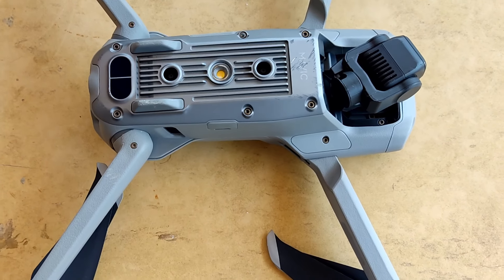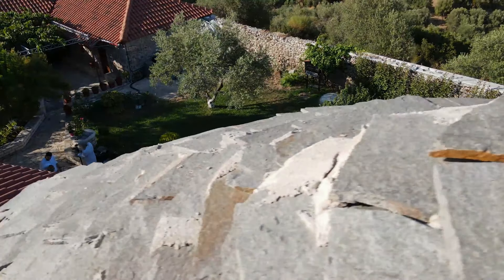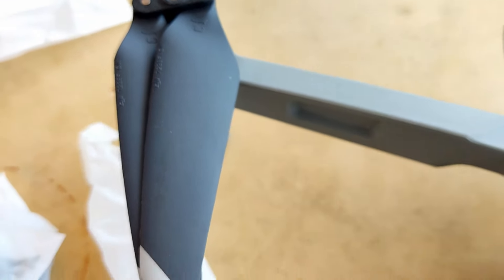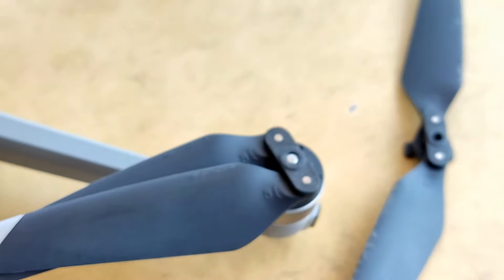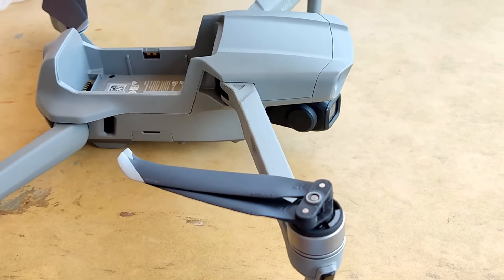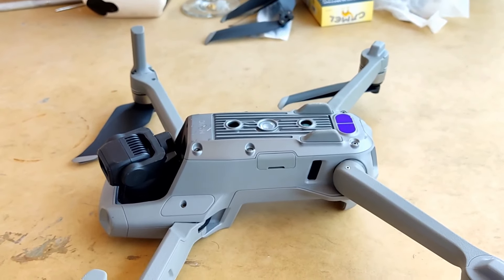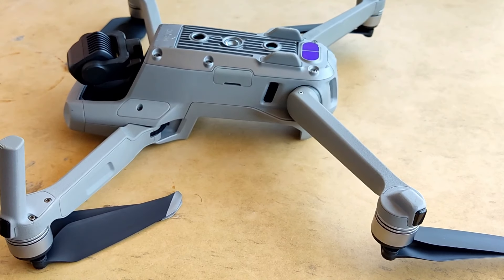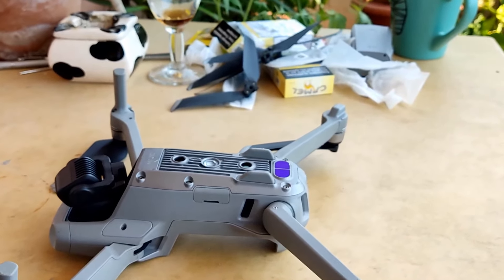I crashed my mavic air 2 on a roof top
I crashed my dji mavic air 2 drone On a cross of a church roof top while i was filming for a baptism (drone fails 2021)